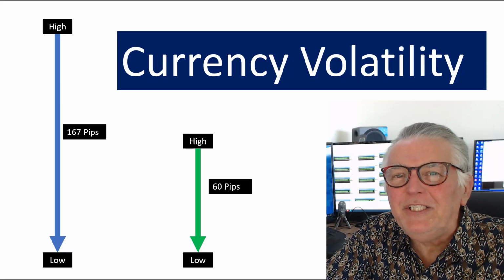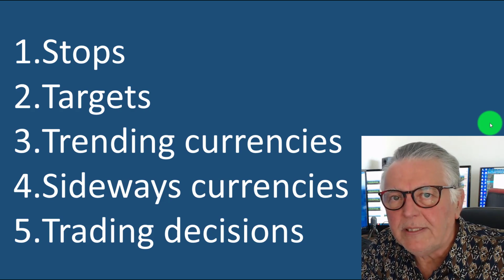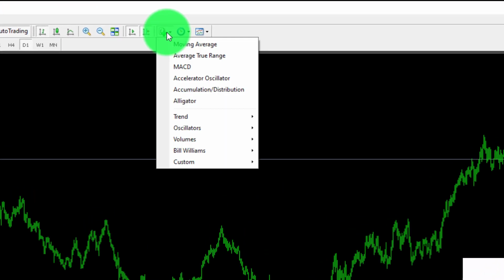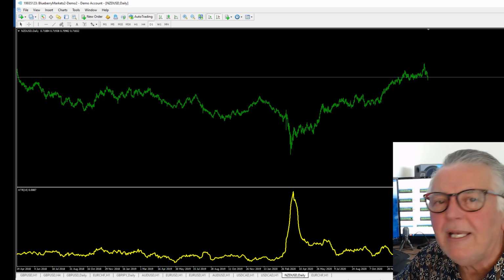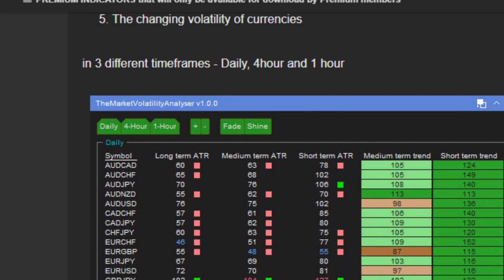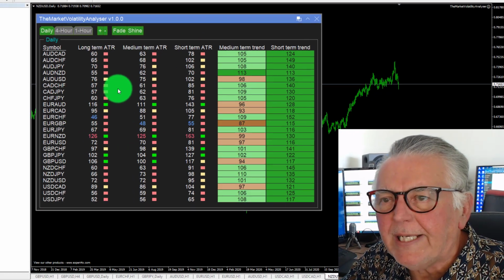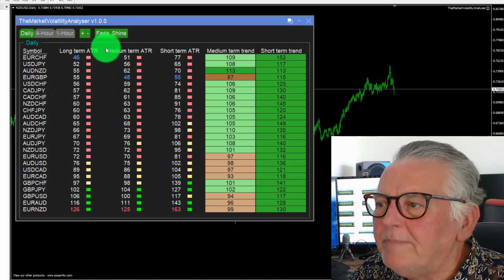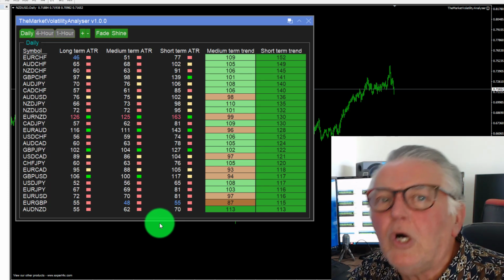Free, Essential, downloadable, Volatility analyser Indicator for Premium trading Forum Members.